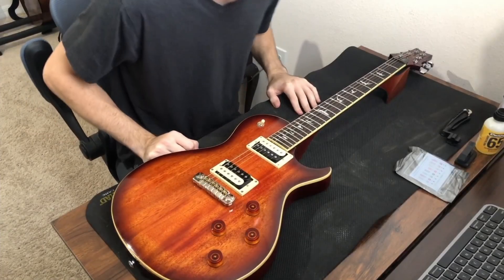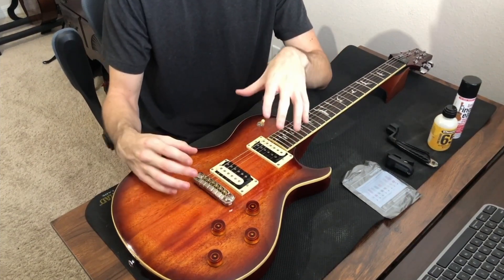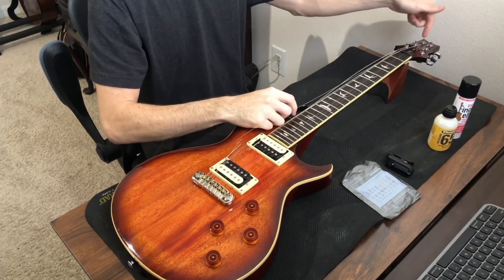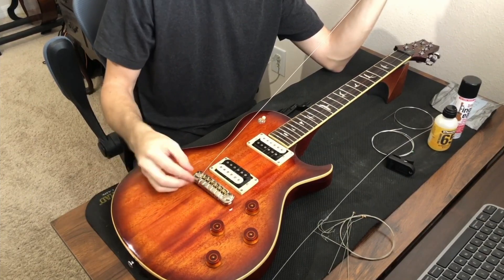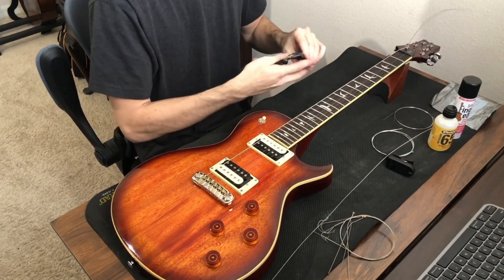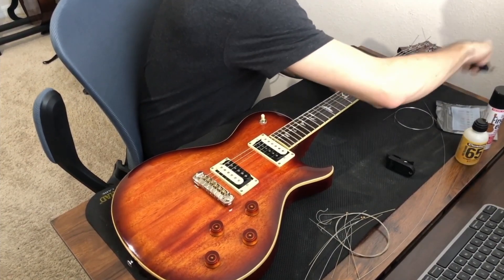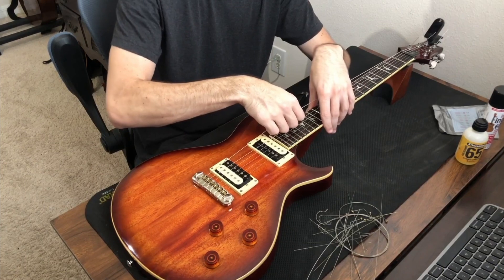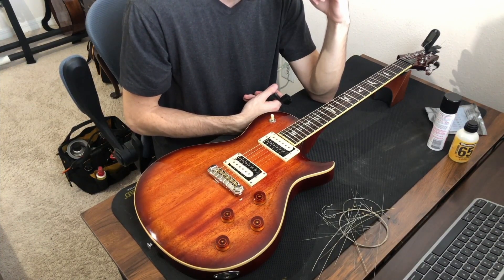Stringing Your Wraparound Bridge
In this video I teach you to restring a wraparound guitar bridge. They're probably one of the easiest bridges to restring, but I have a few tricks to make things go smoother.

What You'll Need:
String Winder
Electric Guitar Strings

Guitar Amp
Guitar Stand
Guitar Picks
Instrument Cable
Music Stand
String Lubricant
Foot Stand
Acoustic Guitar Strings
Studio Headphones
Audio Interface
Guitar Work Mat
Guitar Neck Cradle
Fretboard Oil
Guitar Polish
Microfiber Cloth